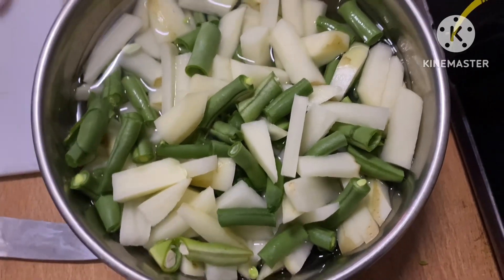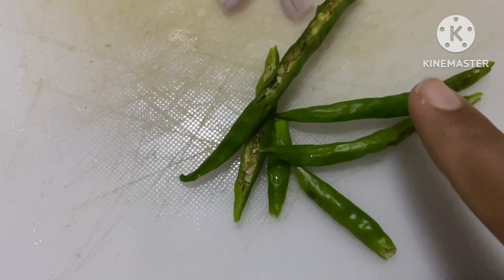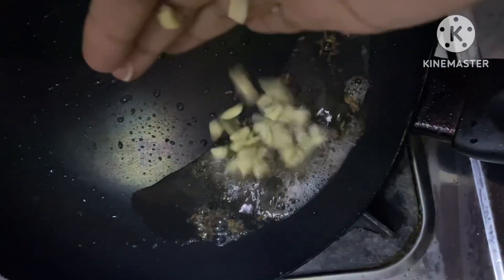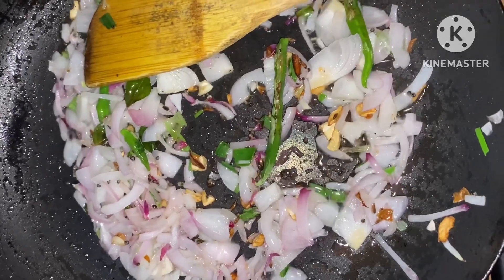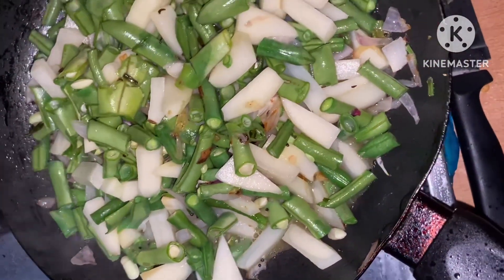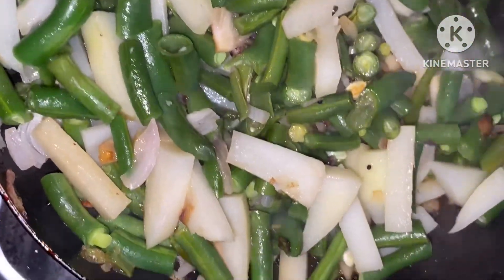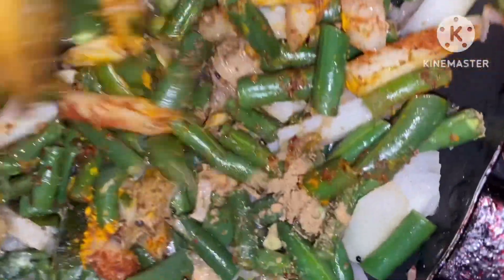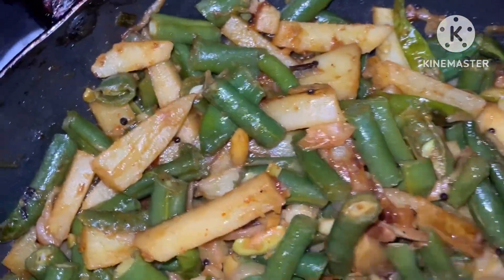Aaloo and beans side dish recipe/ potato and beans recipes/potato